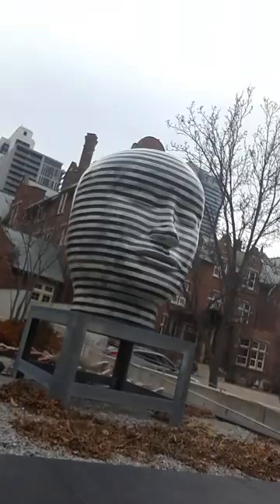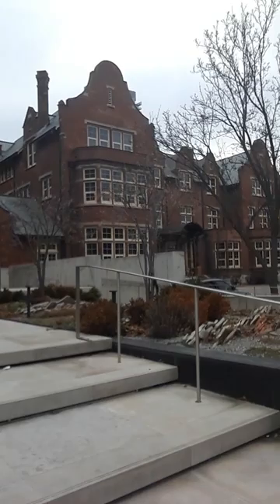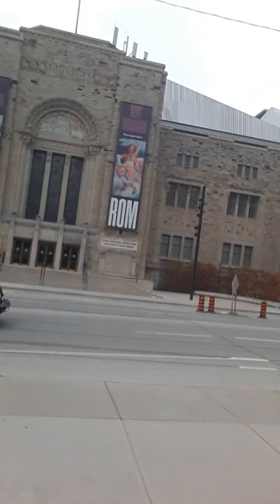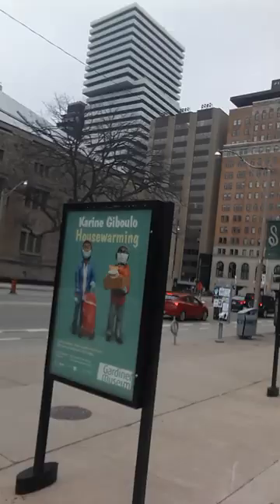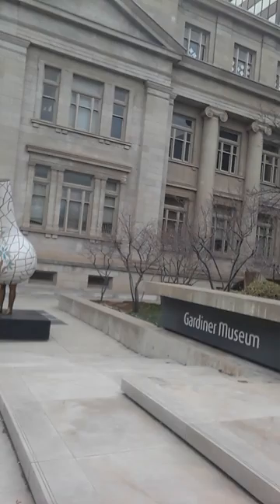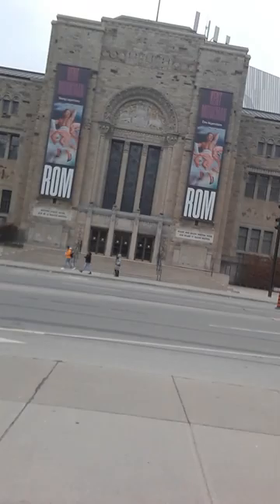The Gardiner Museum Toronto January 2023